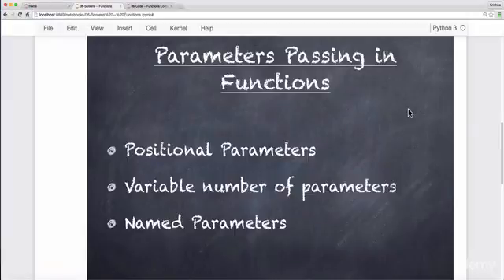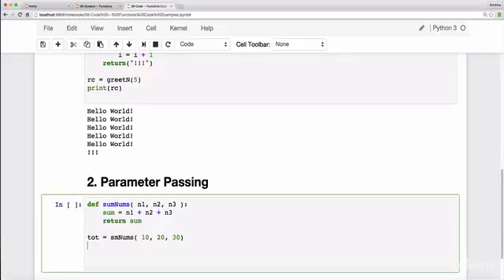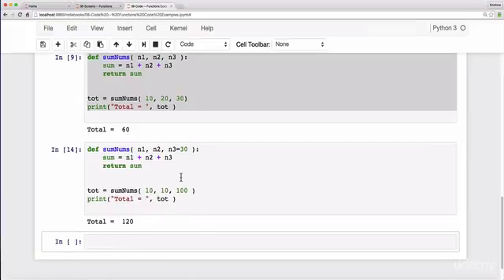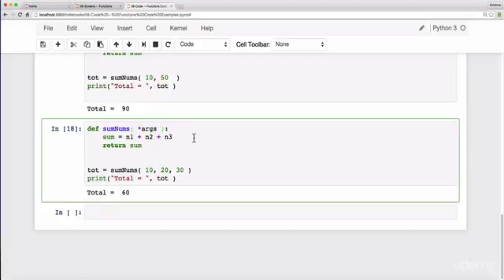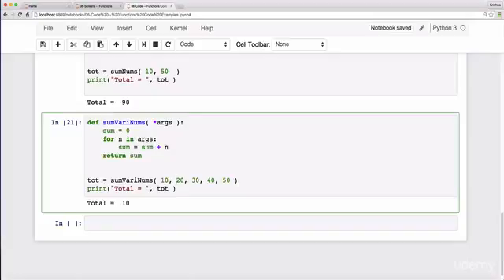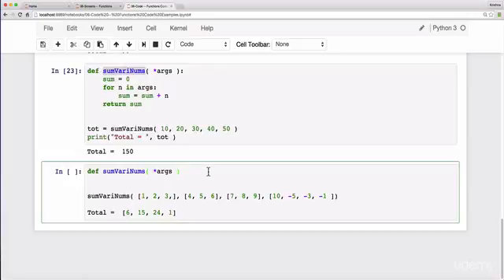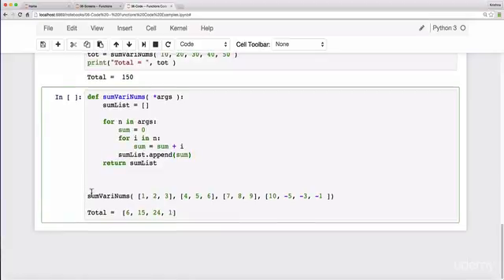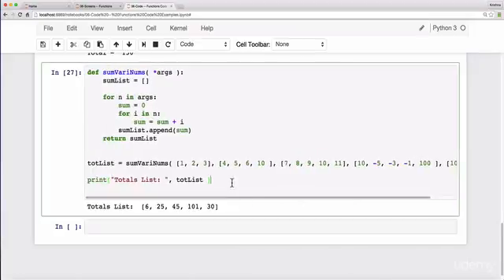Section 7 - Functions-1